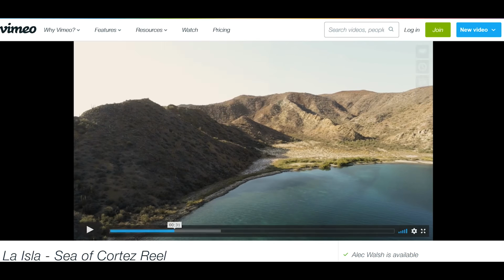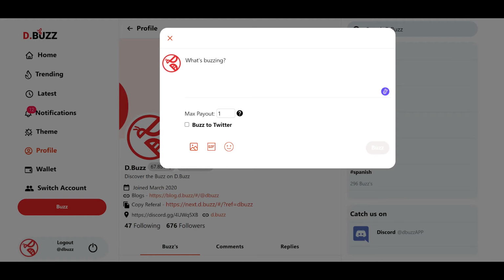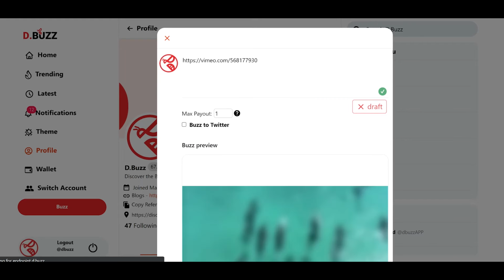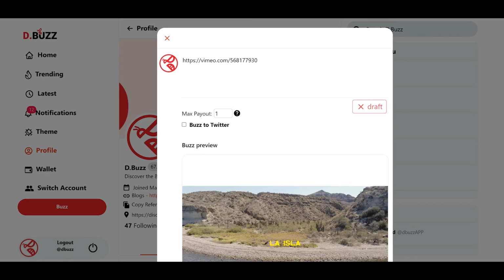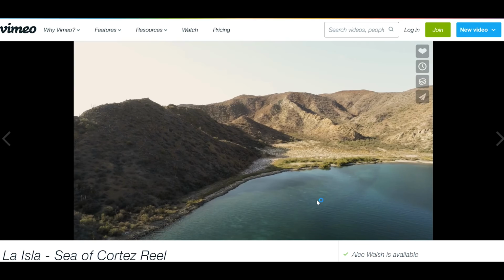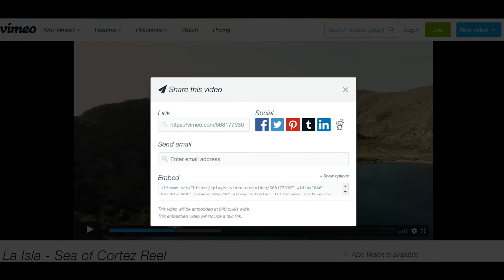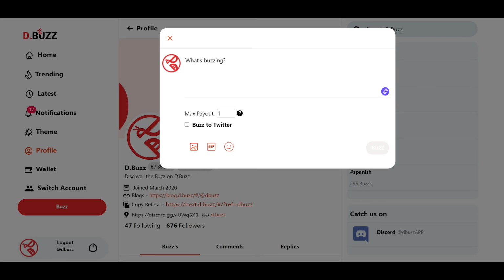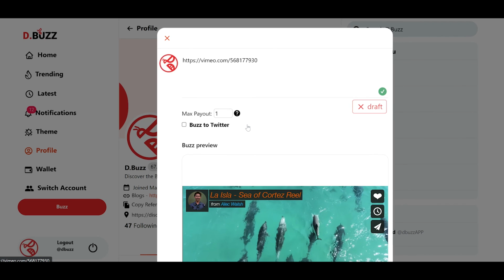D.Buzz Features : Vimeo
Vimeo is a diverse video-sharing platform with many unique videos and content contributors. D.Buzz supports video in beds from this platform with just the copying and pasting of URLs.

When on Vimeo copy the URL from the top bar or from the "Share" button. You can use the keyboard shortcut "Ctrl+c" on Windows or "Apple+C" on Mac for a copy.

Go back to D.Buzz and into a Buzz or Comment. You can then paste, this is "Ctrl+c" on Windows or "Apple+v" on Mac.

You will see the Vimeo video show up in the Buzz preview section.

ADDITIONAL POINTS :
D.Buzz does not support the starting of a specific time in the video, however, you can link to the video and have the specific video start time on Vimeo directly.
D.Buzz Features

The D.Buzz Features Video series is focused on short videos for all the different features on D.Buzz. These videos are to be used for our community in referencing features and to address "how to" questions.